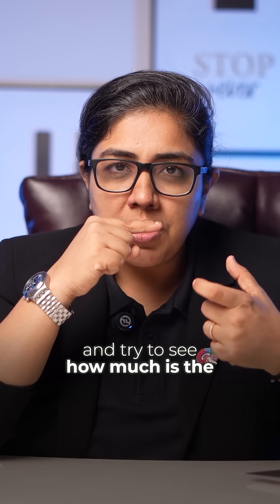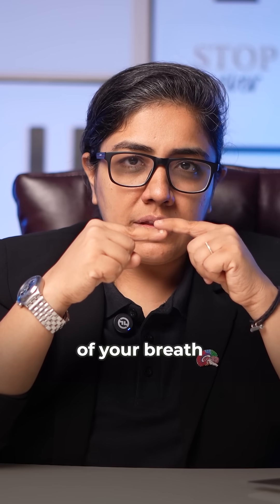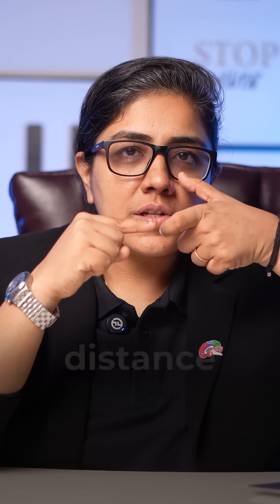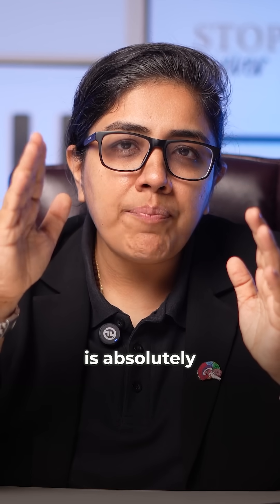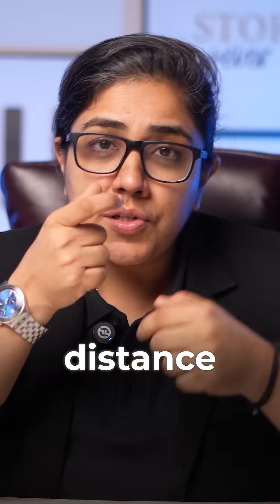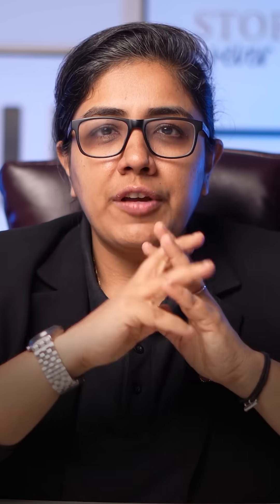This Simple Breath Test Reveals Your Mental State | Dr. Sweta Adatia#breathingexercises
Discover the transformative power of breathing with Dr. Sweta Adatia in this in-depth exploration of various breathing techniques that can significantly impact your physical health and mental well-being. In this video, Dr. Adatia explains the science behind how we breathe, walks you through ancient breathing practices like Pranayama, and demonstrates specific exercises that can help you relieve stress, improve focus, and enhance emotional balance. Whether you're looking to boost your energy or cultivate a calm mind, these techniques offer practical benefits you can apply daily.

✨ Key Takeaways:

Understand how breathing affects the brain and body.
Experience the calming effects of one-sided nasal breathing and Bhramari techniques.
Learn how to combat stress with cyclic sighing.
Discover the hidden link between your breathing patterns and personality.

If you’re looking to elevate your everyday health, reduce stress, and improve your mental clarity, this video is perfect for you.

👩‍⚕️ About Dr. Sweta Adatia:
Dr. Sweta Adatia is a dynamic neurologist at Gargash Hospital in Dubai, UAE. With over 13 awards in Medicine and Neurology, she is a stroke fellow from the University of Calgary and an MBA graduate from the University of Cambridge. She has collaborated with Defeat NCD UN and has over 50 publications, impacting 50,000+ lives. Specializing in strokes and migraines, she empathizes deeply with her patients.

Dr. Adatia is a TEDx speaker and founder of Limitless Brain Lab, helping map brain preferences to ideal careers. She authored "Future Ready Now" and has delivered 200+ workshops on career guidance & Neuroscience.